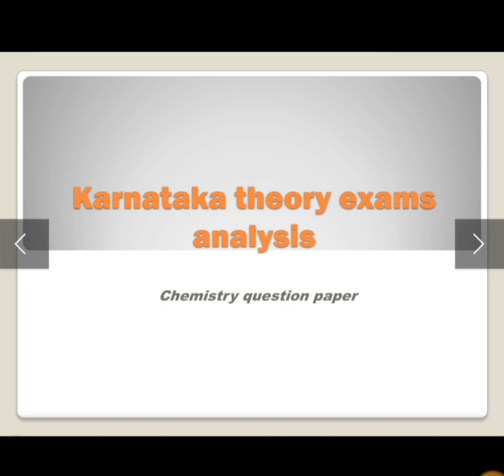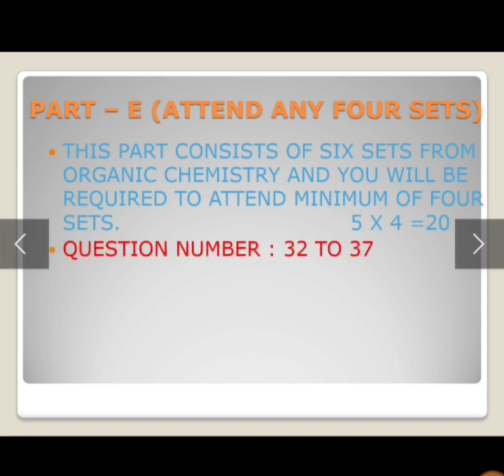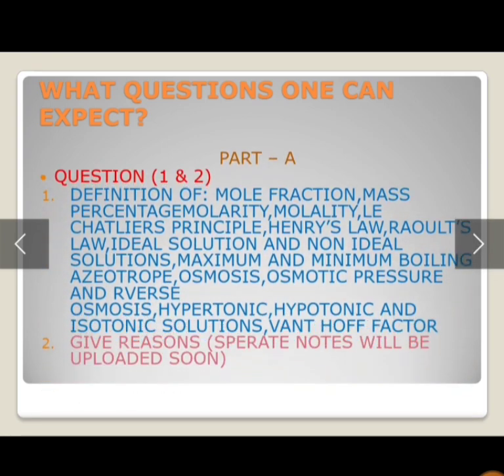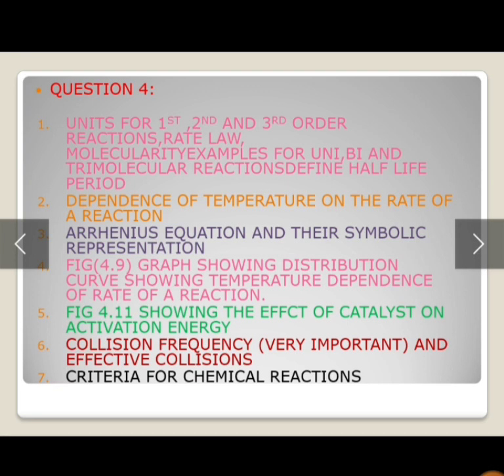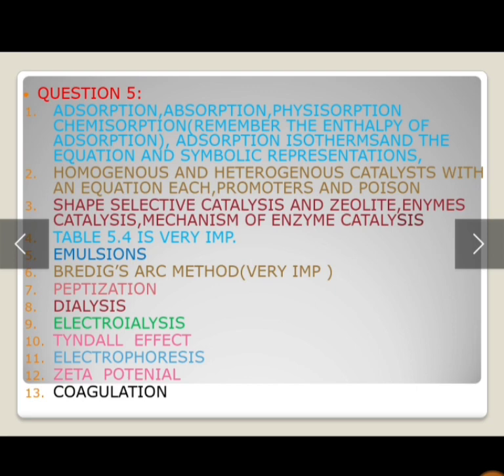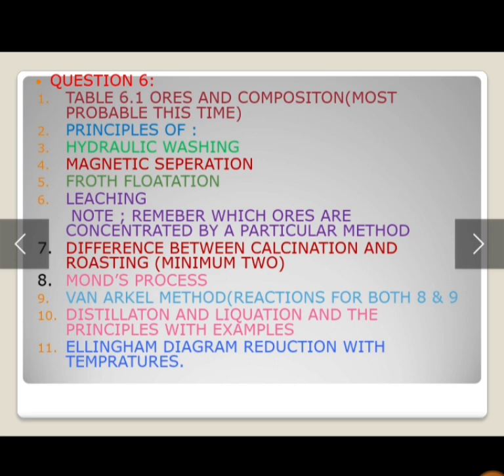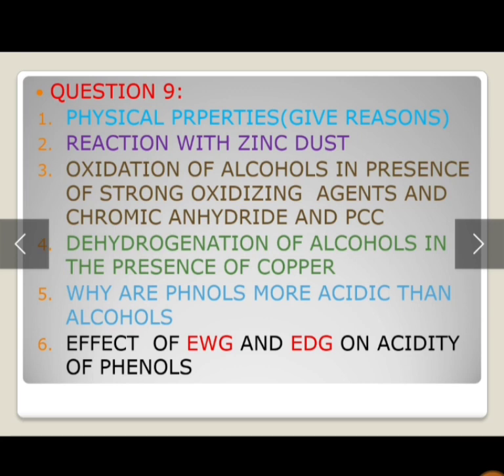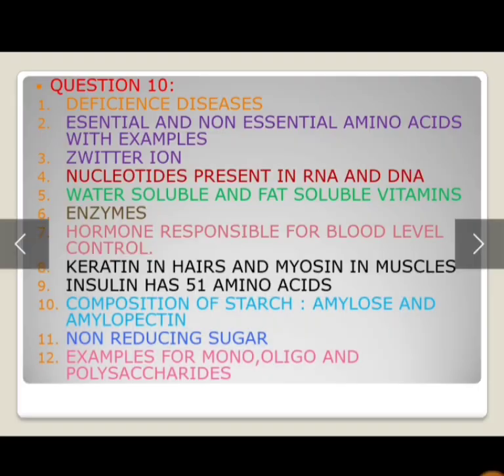PU II theory chemistry pattern with 1 mark probables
hi friends this was my first attempt, will come up with 2,3 & 5 marks questions soon. I will be uploading bio videos for NEET which i assure you will score 300+ for 360 in bio with my precise notes. for any queries ping me on whatsapp ; 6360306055